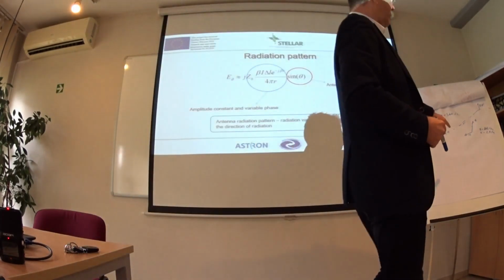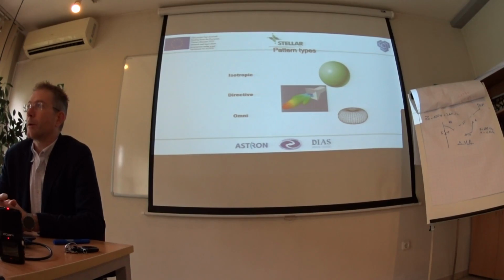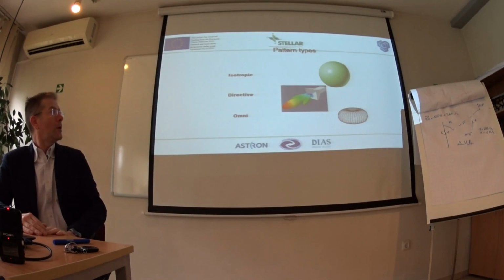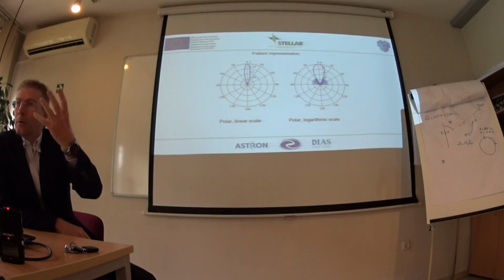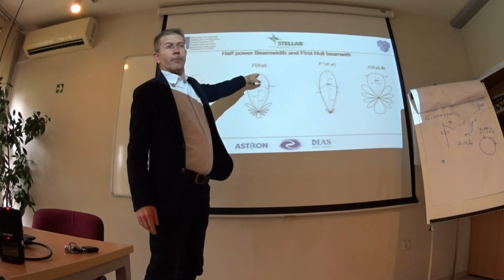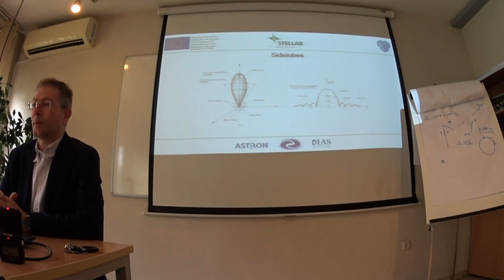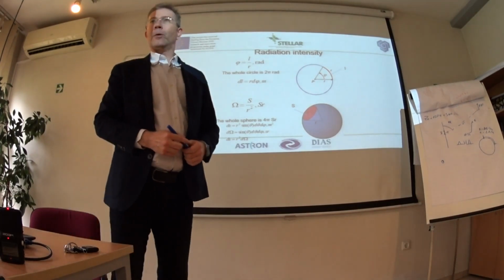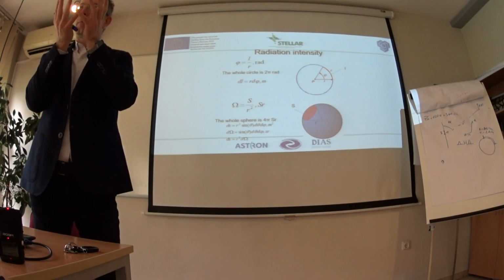day2 2 1